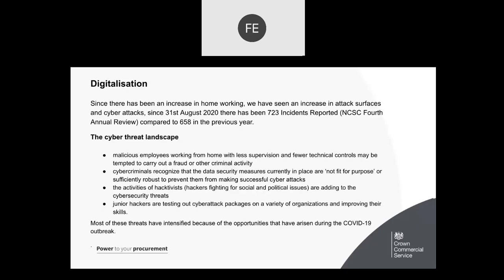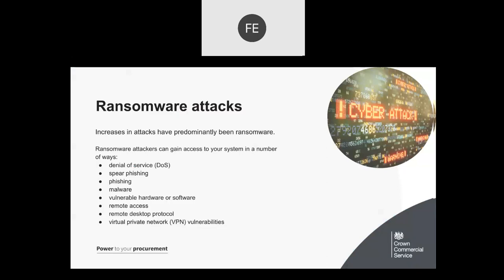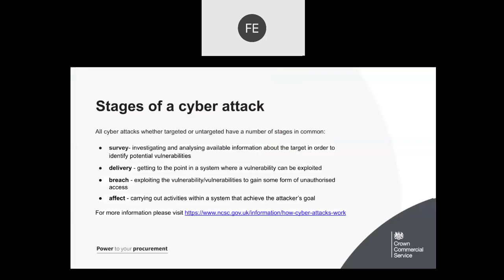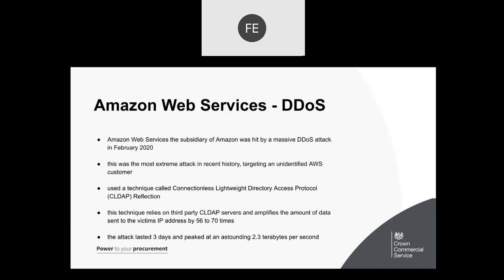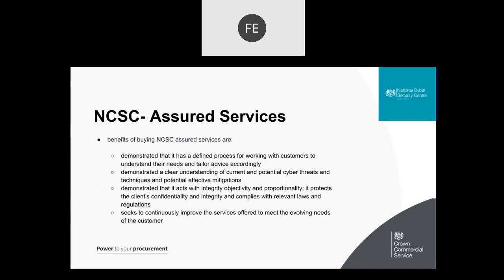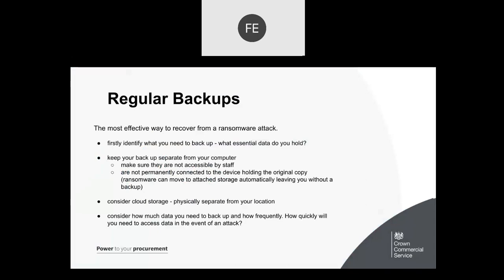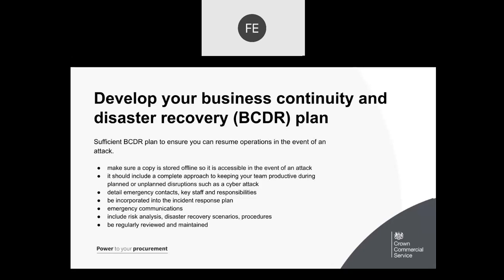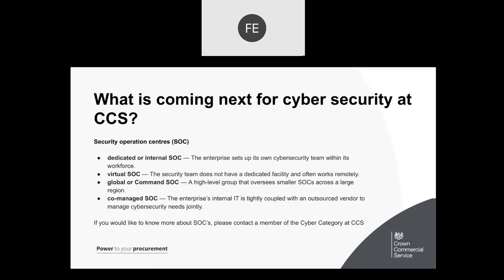CCS webinar: Cyber threats and how to combat them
Watch this webinar by Crown Commercial Services to find out more about:

cyber attacks
pandemic themed attacks
types of attacks
supply chain
the National Cyber Security Centre (NCSC)
how to combat threats